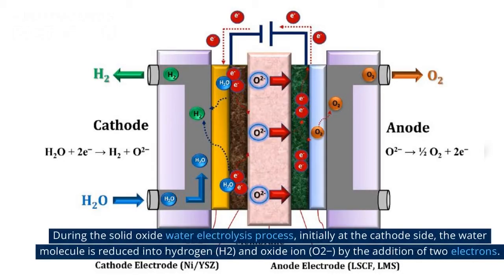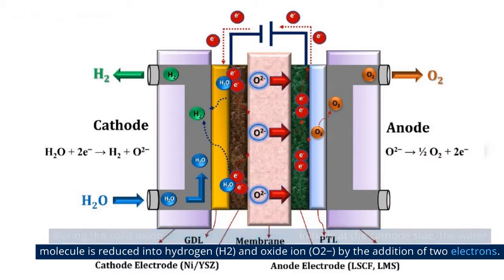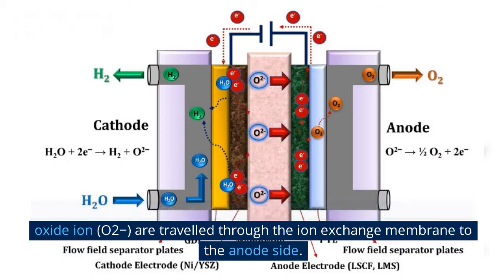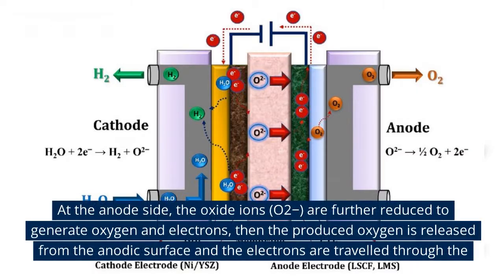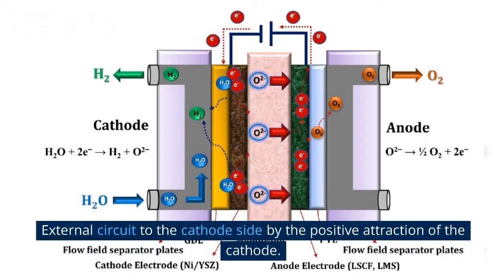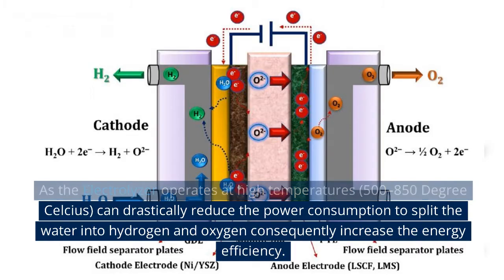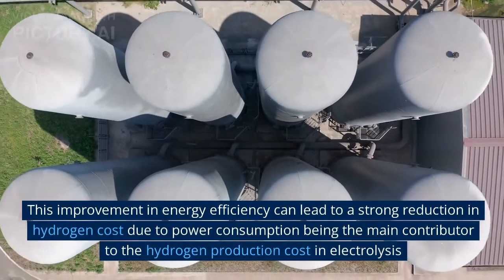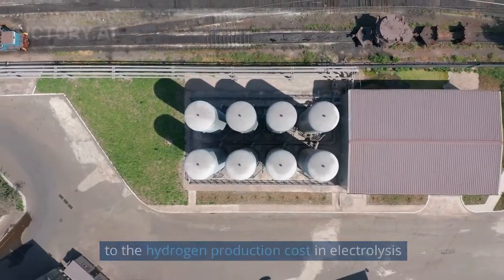Lecture 5: Green Hydrogen Production Process, What is Solid Oxide (SOEC) Electrolysis?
This video will explain in detail about Solid Oxide (SOEC) Electrolysis process. Its advantages and challenges of the technology.